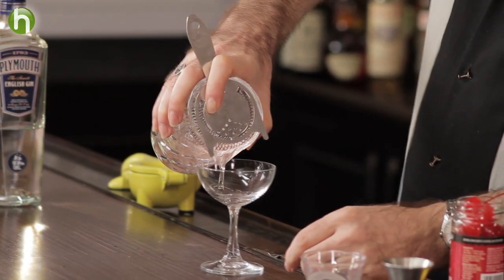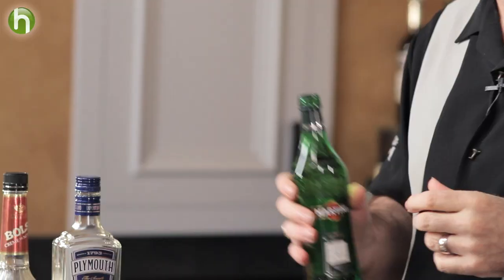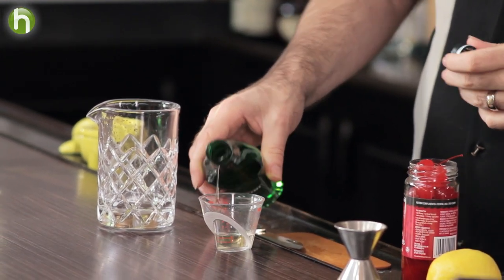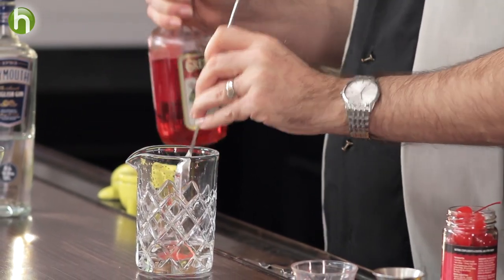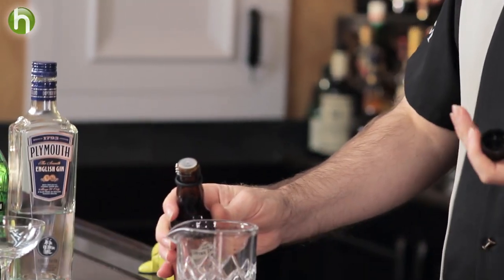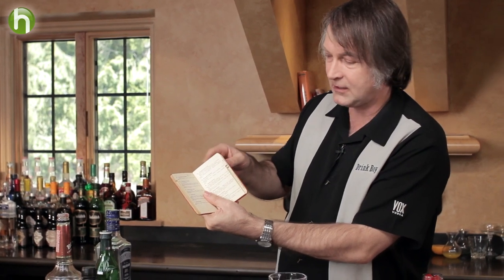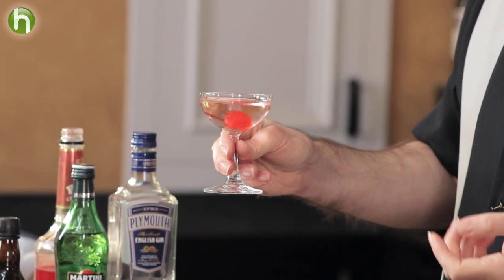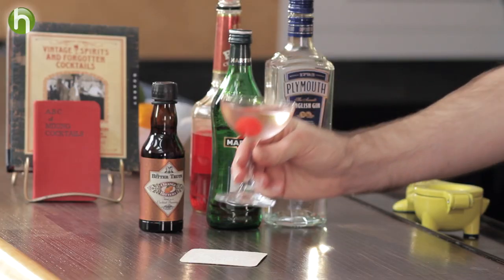How to make the Fairbank cocktail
The Fairbank is a vintage cocktail that dates back to sometime before the 1920's. Cocktail expert Robert Hess shares the recipe for this interesting twist on a martini. Serve in a coupe glass with a cherry!